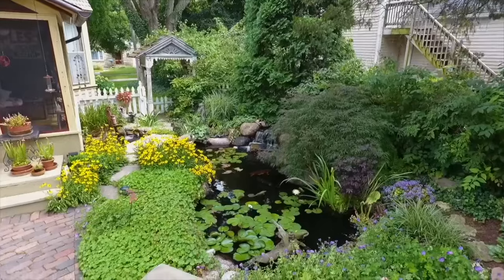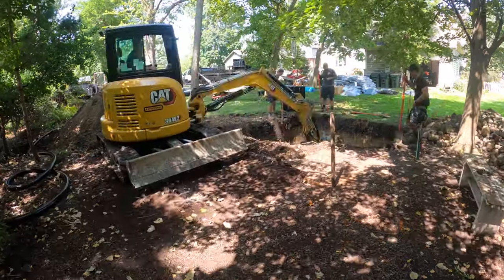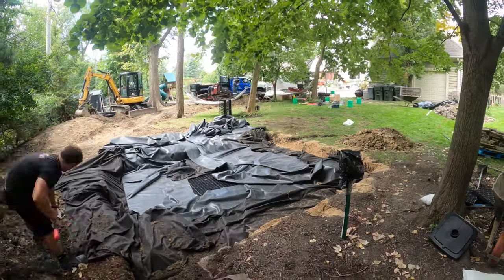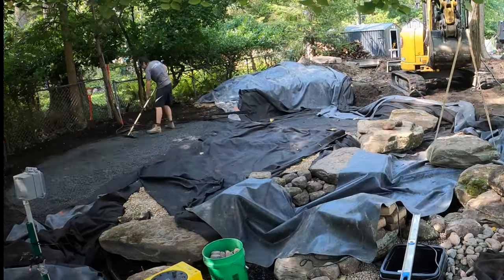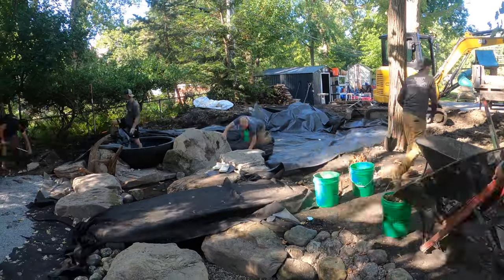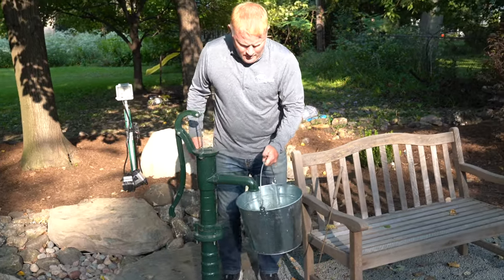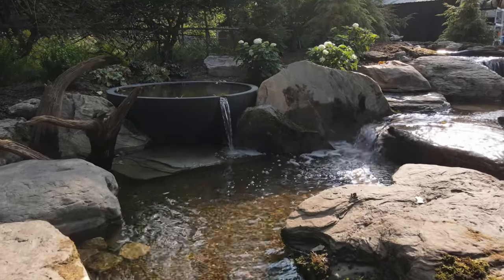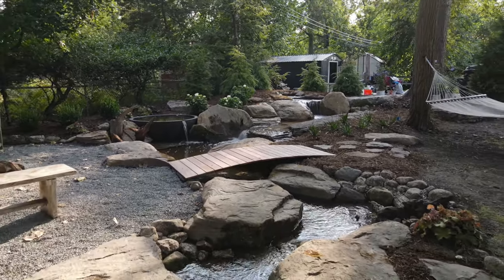3,000 Gal Rain Water Harvesting System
In this video, Brian takes us through the setup and benefits of having a rainwater harvesting system!

Aqualand – Aquascape Inc. corporate headquarters:
901 Aqualand Way St. Charles, IL 60174